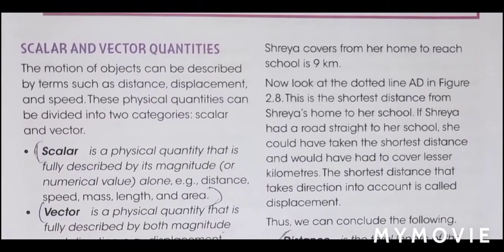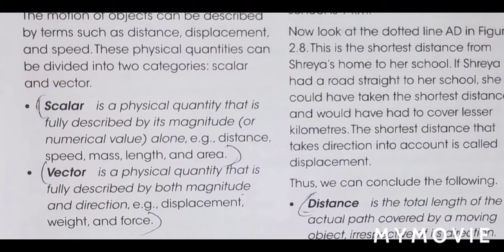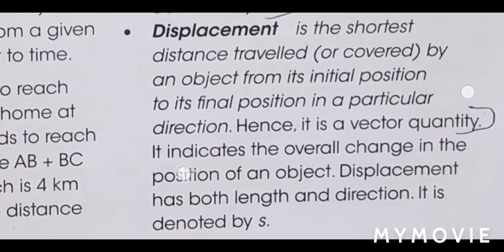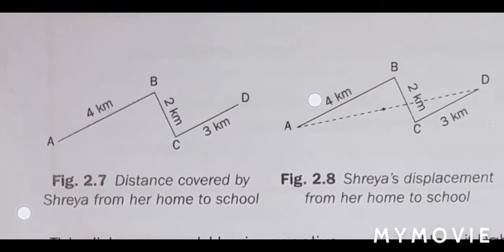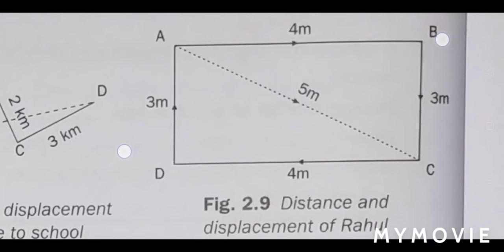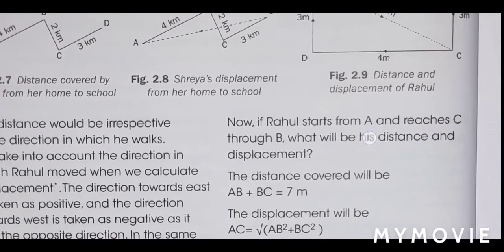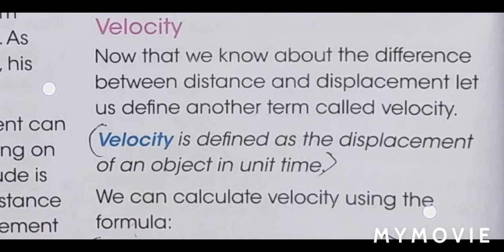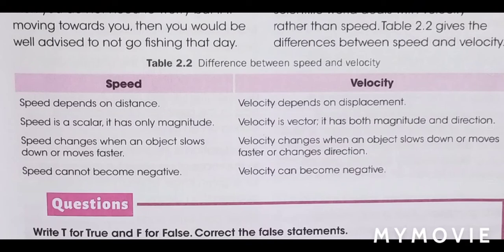CLASS 7 PHYSICS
CHAPTER 2: FORCE AND PRESSURE: MOTION
PART 2